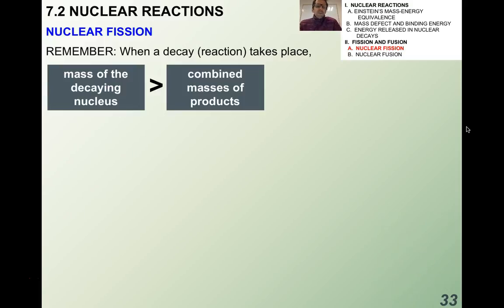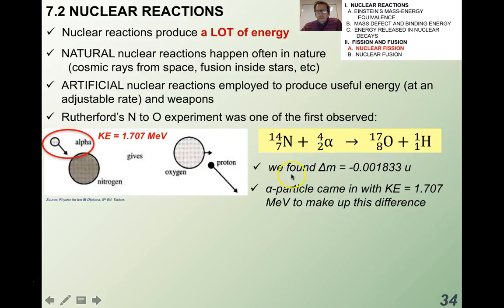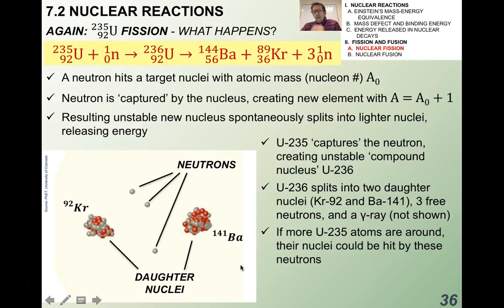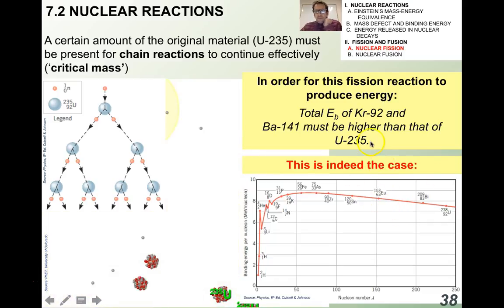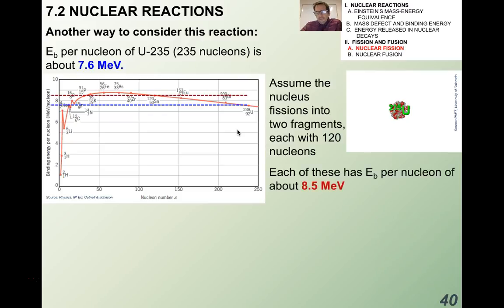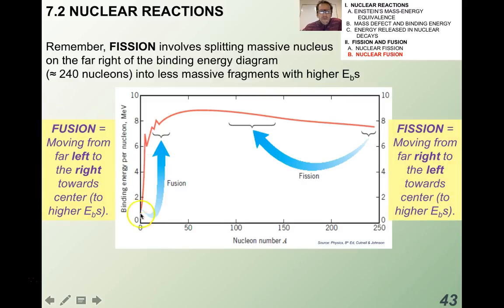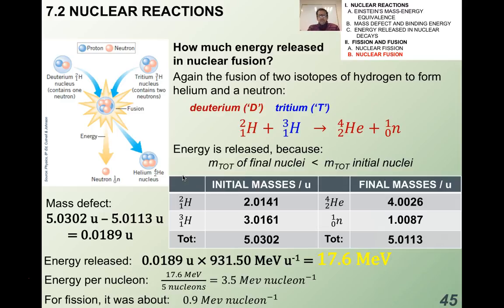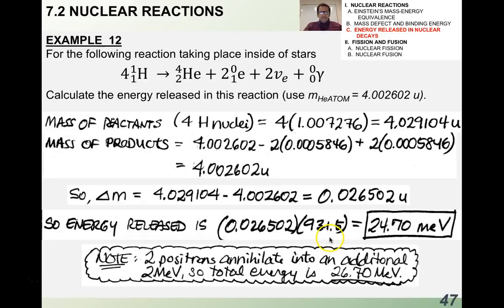7.2.3 Nuclear Fission and Fusion (33-47)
IB Physics lecture on nuclear fission and fusion, the energy released in each, and the advantages and disadvantages of each in terms of being a viable energy source.